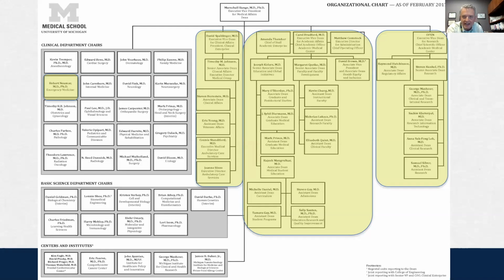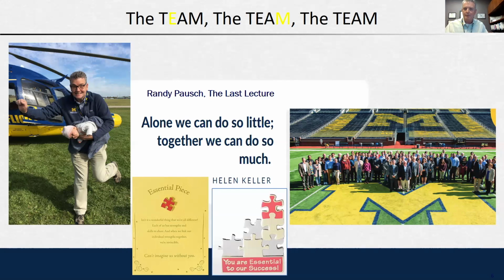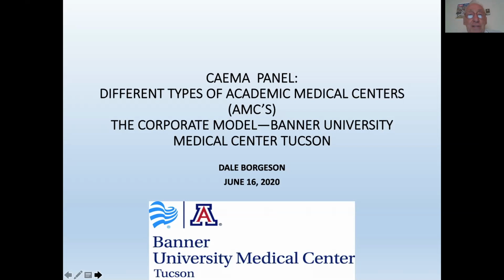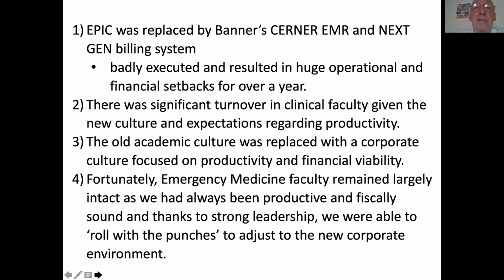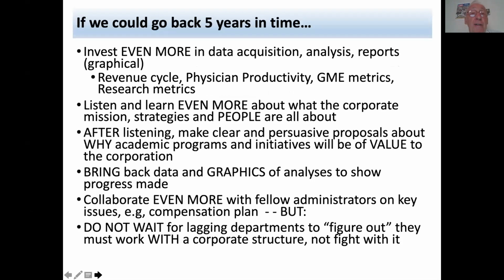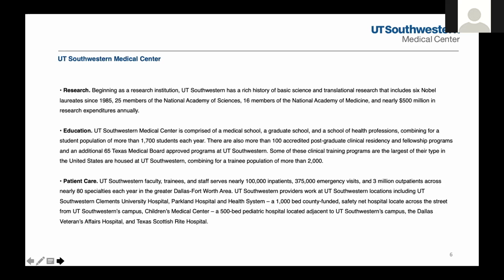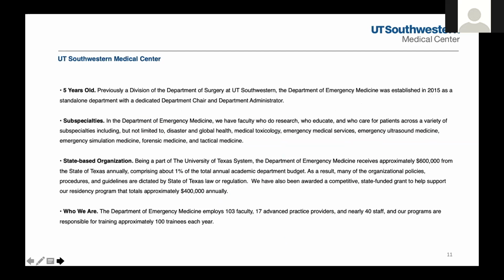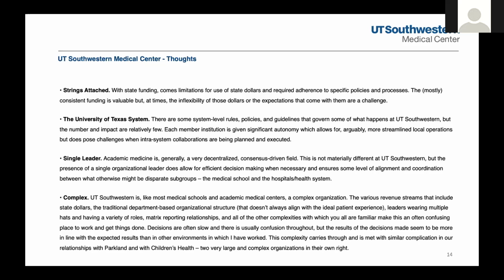CAEMA Session 2: AMC Panel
This video is about CAEMA Session 2: AMC Panel presented by Steve Maxwell, Dale Borgeson, and Colbey Walker